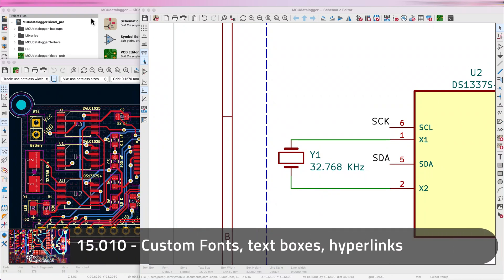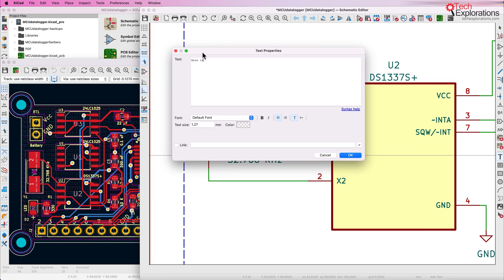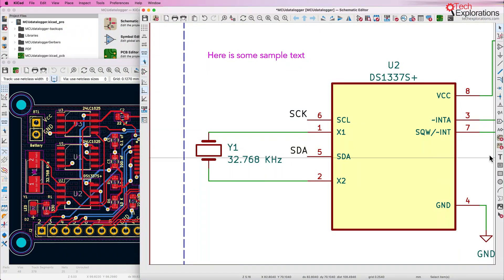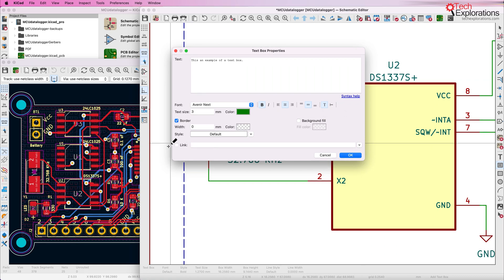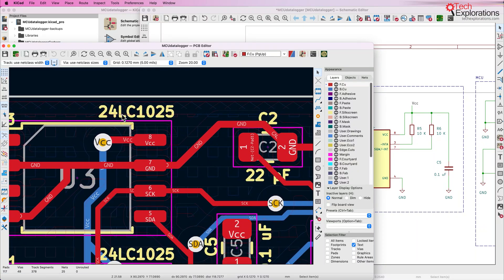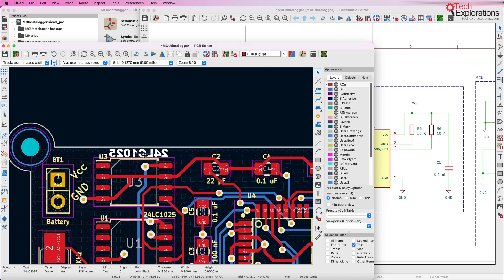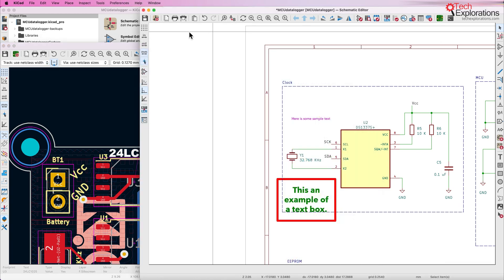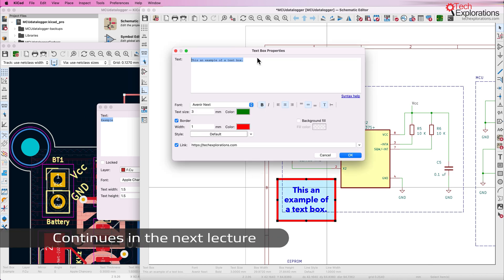KiCad 7 Update - Custom Fonts, text boxes, and hyperlinks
KiCad 7 has a new feature that allows users to use any font installed on their operating system in the schematic editor and PCB editor.